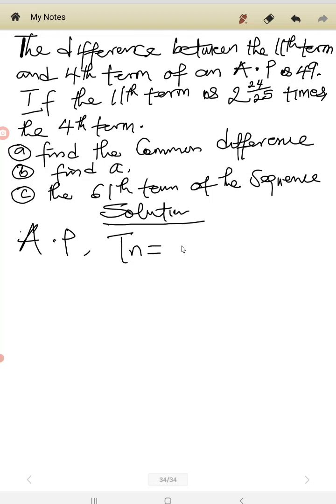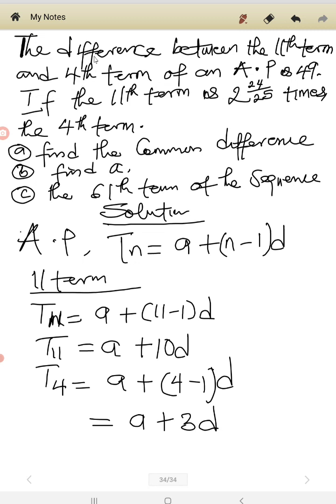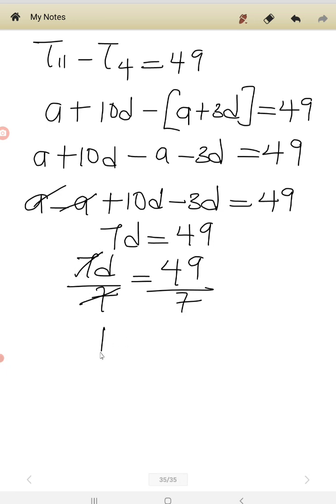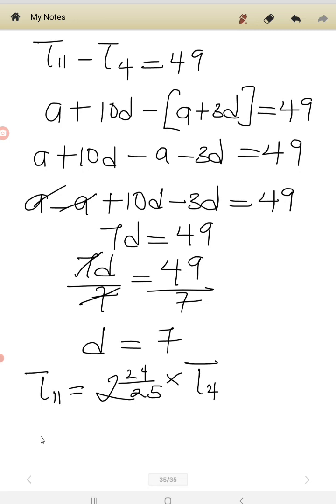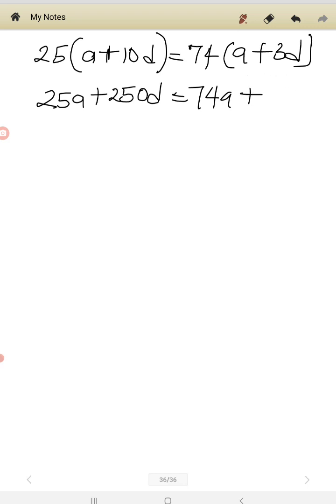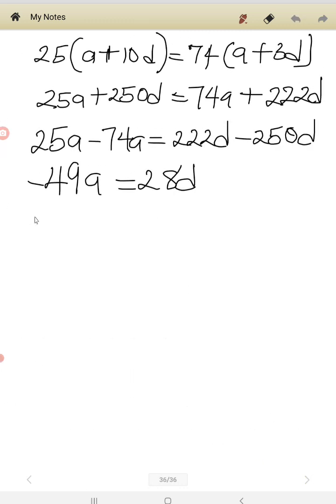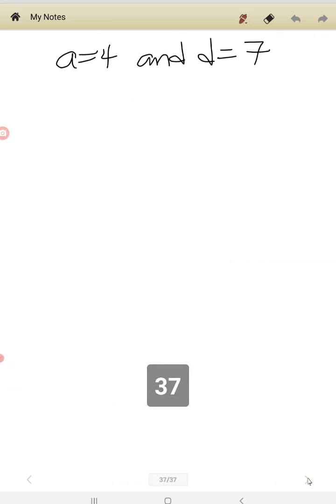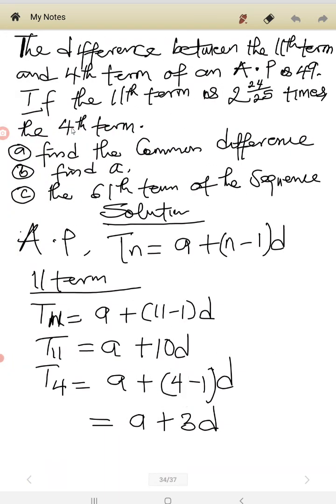difference btw the 11 term and 4 term of an AP is 49. if the 11th term is 2²⁴/25 times the 4th term.